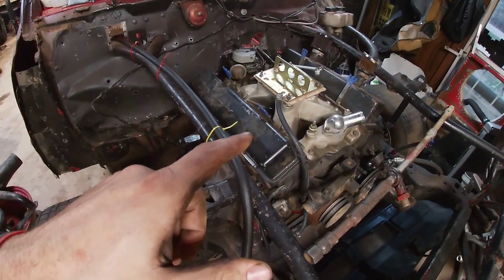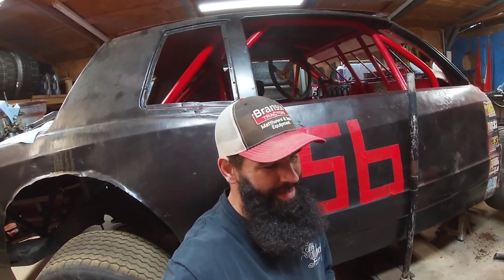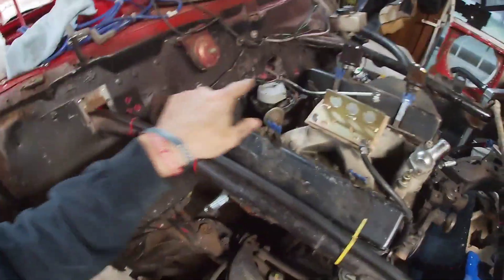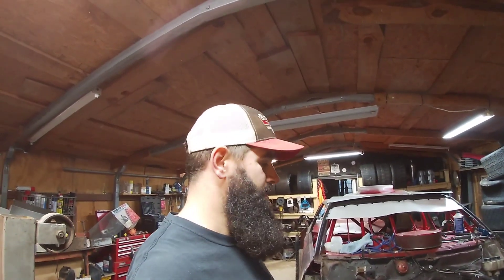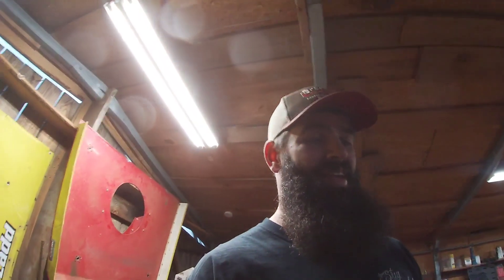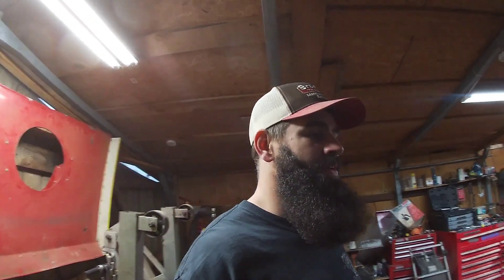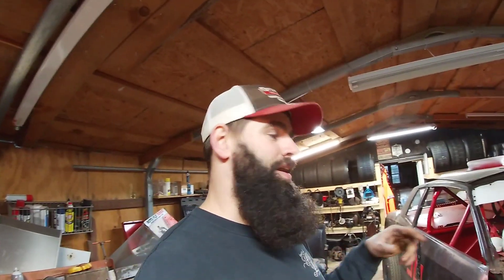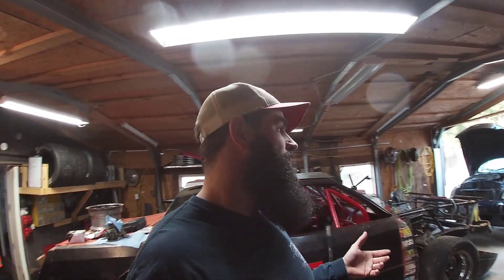Selling the Powerhouse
With new engine rules going into place for 2022 for our class, I am going to have to get a different engine... so this one is going on the market.

383 cubic inches of raw, unfiltered, American muscle.
Steel Dart heads
I beam rods
Tall dome piston
13:1 compression
Mild cam (I don't remember the specs)
Built by the legendary Danny Moser
Roughly 30 nights since it was put together
Will not have any pulleys, carb, distributor, power steering pump, fuel pump, or flywheel/clutch

I'm asking $4,500 o.b.o.